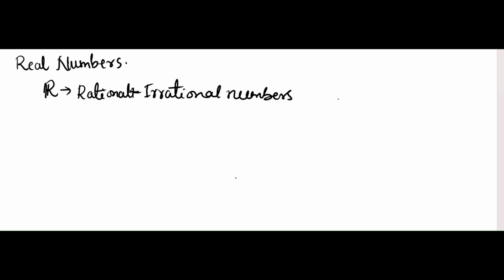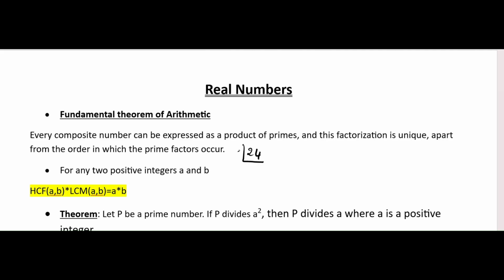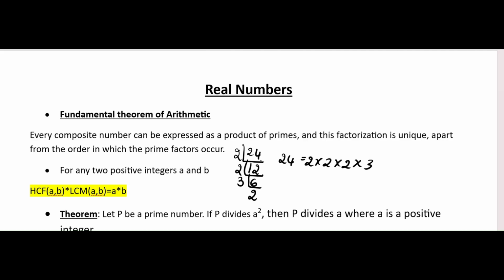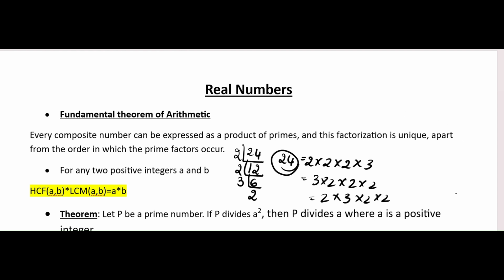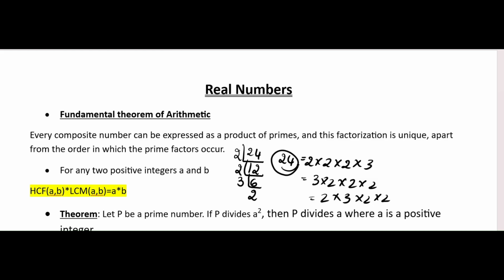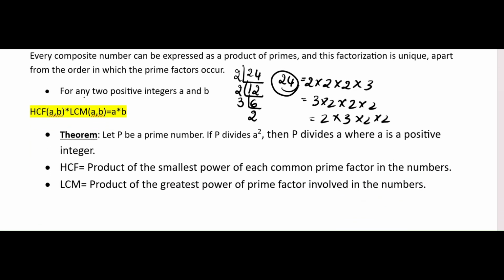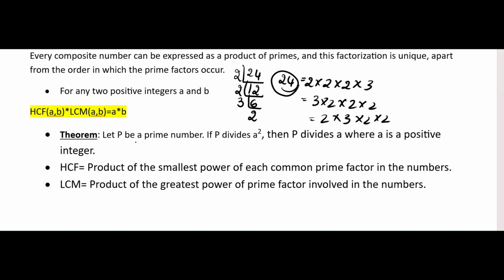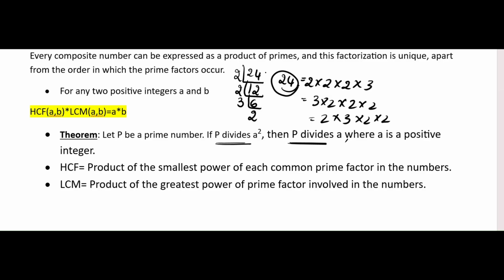Day 1 Revision 10th Class |Board Exam Preparation#new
in this video we are discussed some of the key points of the chapter Real Numbers.
let us take it as challenge for our upcoming exam.
come lets study together.